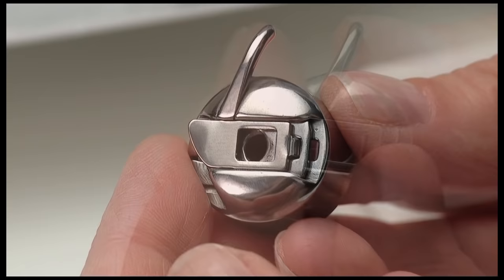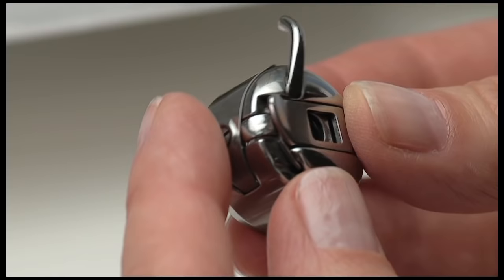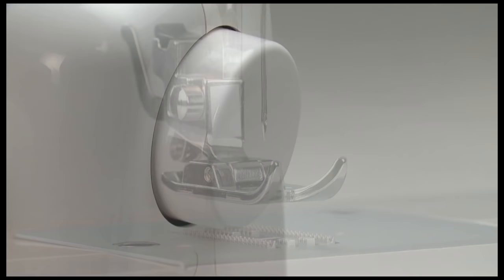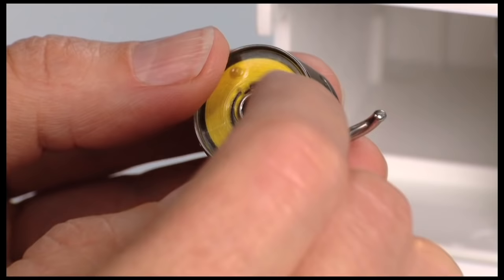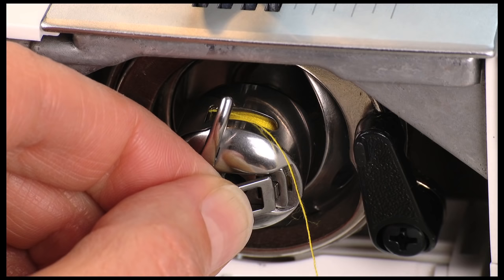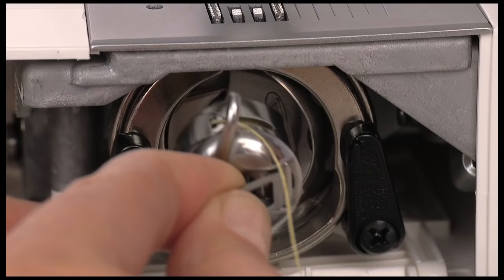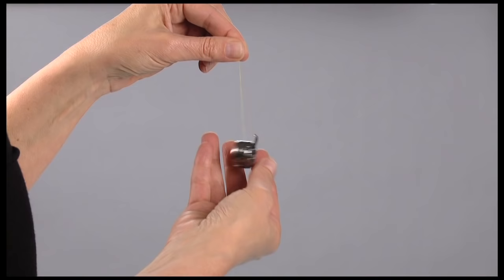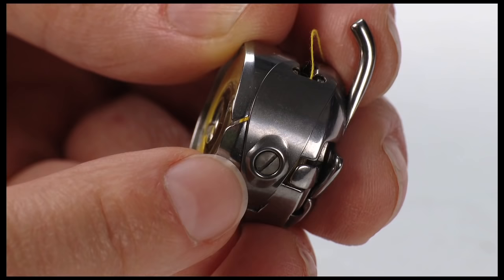SINGER® Front Load Bobbin Case Threading & Insertion Tutorial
How to thread and install the bobbin case in a front-loading SINGER® sewing machine.